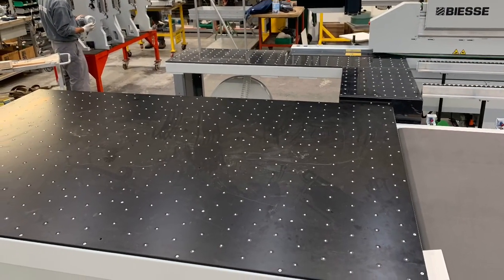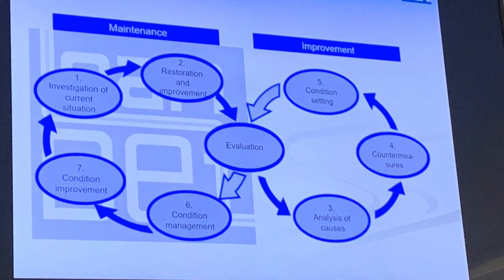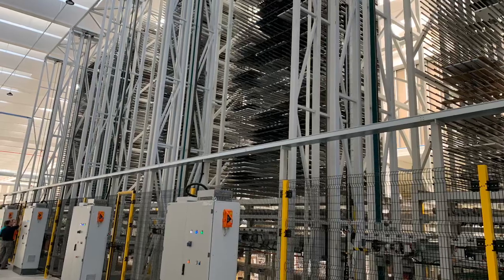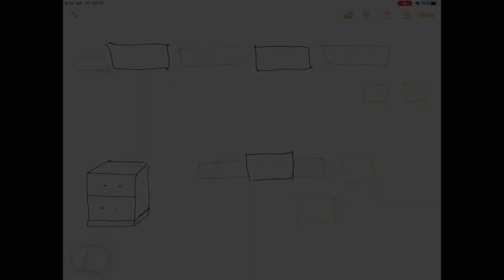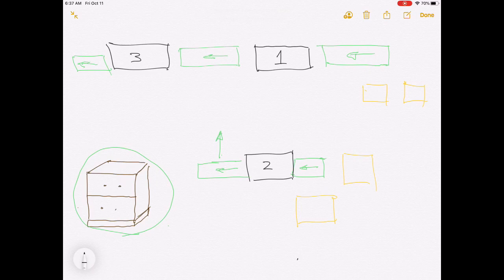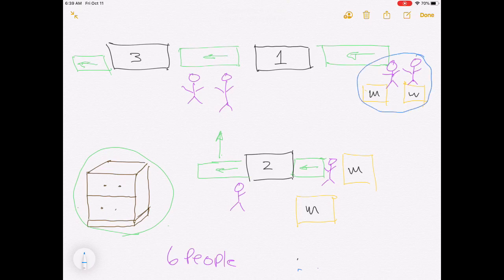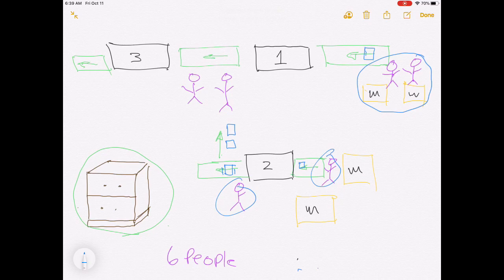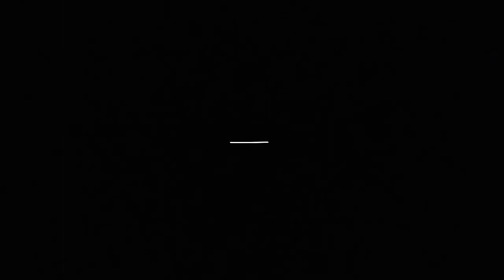Lean cabinet assembly cell layout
Lean cabinet assembly cell producing 2 cabinets per minute